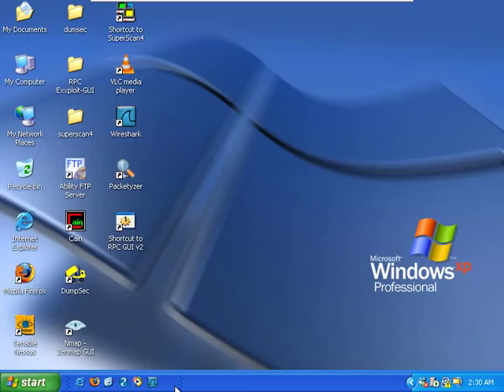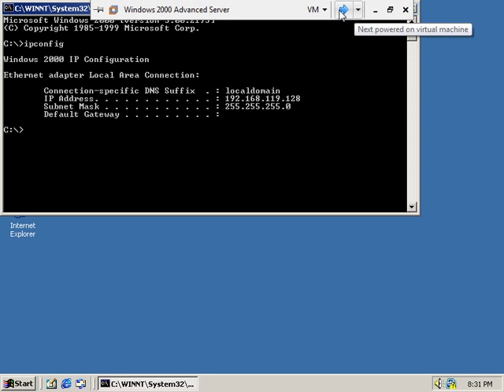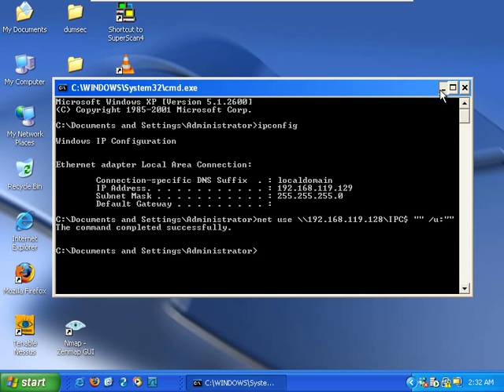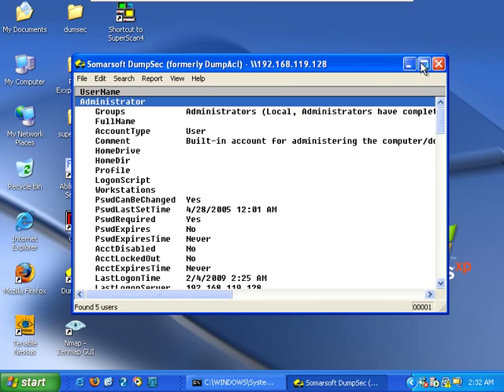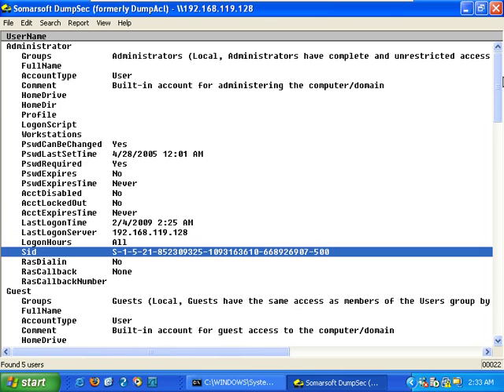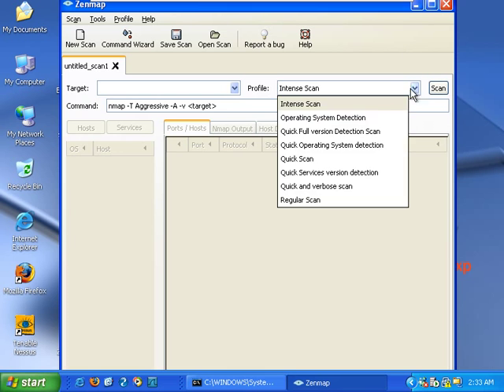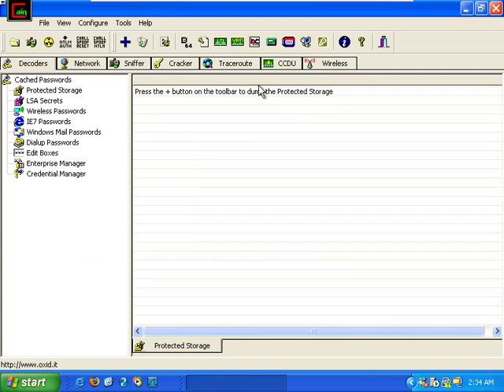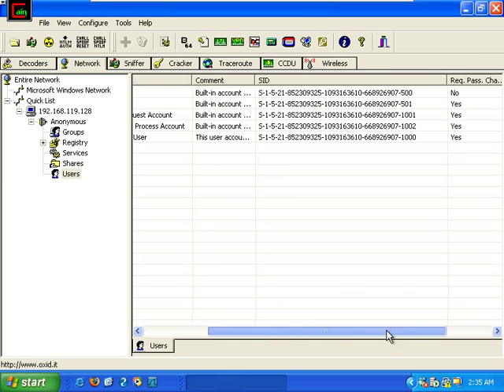null session demo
The Certified Penetration Testing Engineer course trains students on the 5 key elements of penetration testing: information gathering, scanning, enumeration, exploitation and reporting. Ethical hacking is the art of using these penetration testing techniques to identify and repair the latest vulnerabilities in a system to make sure it is secure. Malicious hackers use these same techniques to find the same vulnerabilities except they exploit the vulnerabilities giving them access to the businesses network. Once inside, hackers can access private information, such as usernames, passwords, credit card numbers, and social security numbers of clients and employees. Its very likely this data will be held for ransom or sold off on a black market. Hackers are constantly looking for new companies they can exploit; when they come across yours, will they be able to gain access? Certified Penetration Testing Engineers are the solution to prevent this from happening to businesses they serve.

With our proprietary penetration testing lab exercises, students will spend about 20 hours getting real-world penetration testing experience. They'll know what they are learning and they'll know how to use it after course. Our instructors will also provide real life examples of when to use the techniques that are being taught. There is no better way to learn the art of penetration testing.

This course also enhances the business skills needed to identify protection opportunities, justify testing activities and optimize security controls appropriate to the business needs in order to reduce business risk.

The C)PTE™ foundation is built firmly upon proven, hands-on, penetration testing methodologies utilized by our international group of vulnerability consultants. Mile2 trainers keep abreast of their field by practicing what they teach; we believe that an equal emphasis on theoretical and real world experience is essential for effective knowledge transfer to you, the student.

Upon Completion

Students will:

        Have knowledge to perform penetration test
        Have knowledge to accurately report on their findings from examinations
        Be ready to sit for the C)PTE Exam

Course Content

With 15 up-to-date Modules and 16 Labs, the C)PTE will not only teach you the know-how of penetration testing, but you'll have real-world experience to solidify what you have learned.

Click on a module or lab to view its agenda. Module and appendix numbers correspond with their accompanying lab numbers.

Class Format Options

Mile2 offers courses around the year and around the globe. You can attend a course in 3 ways:

        Instructor-led Classroom: Attend in person.
        Live-virtual Training: Attend the Instructor-led class remotely.
        Computer-based Training: Access the course through pre-recorded videos 24/7 at your convenience.

The C)PTE is a course on penetration testing designed for those who already have a basic understanding of cyber security. We recommend an understanding of how computers are networked and how they interact with the internet (TCP/IP). Some of the tools we will use are only developed for Linux; therefor having experience with Linux is a plus. We recommend having the previously mentioned experience or you can prepare to take the course by completing the C)ISSO: Certified Information Systems Officer course as a prerequisite. People who are in or are going into the following professional roles will especially benefit from our course:
Penetration Testing Consultant  Security Analyst/Consultant  Security Architect
Chief Information Security Officer  Security Auditor  IT Management

After you complete the C)PTE course and get certified, we recommend you to further develop your penetration testing skillset by being certified as a C)PTC: Certified Penetration Testing Consultant by taking the course and passing the 6 hour exam that will have you perform a penetration test that will really test what you know and can do!

Exam Information

The Certified Penetration Testing Engineer exam is taken online through Mile2™ Assessment and Certification System (MACS), which is accessible on your mile2.com account. The exam will take 2 hours and consist of 100 multiple choice questions. The cost is $400 USD and must be purchased from the store on Mile2.com